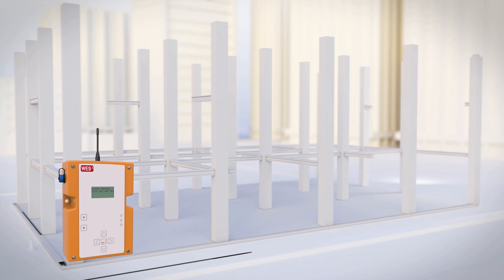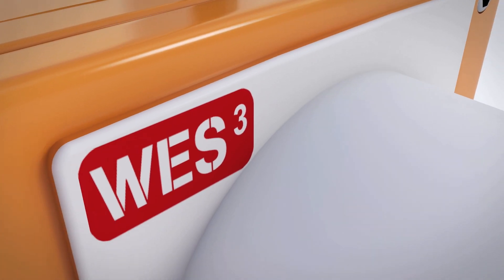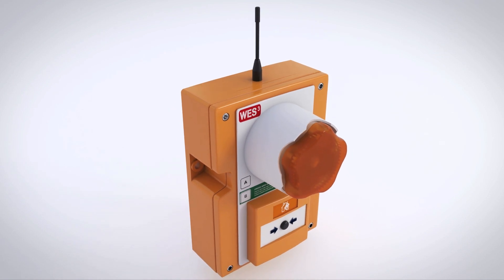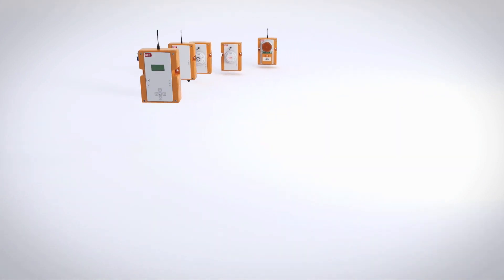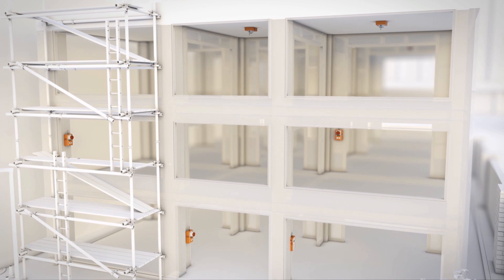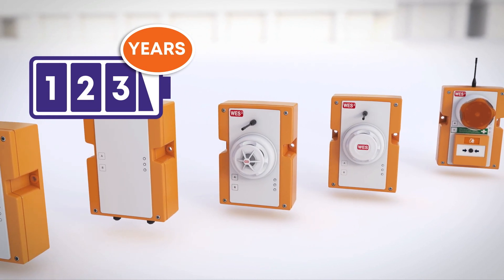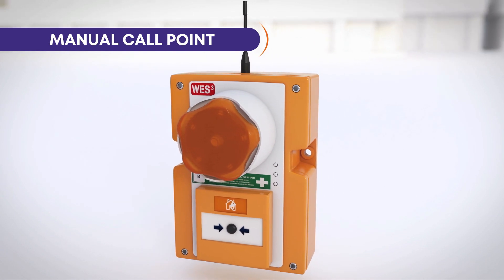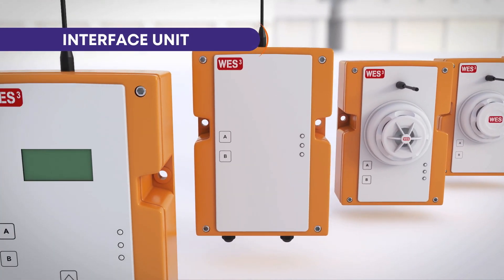WES3 - Wireless Evacuation and Medical Alert System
WES3 from Ramtech Electronics is a wireless evacuation alarm and medical alert system designed specifically for demanding, evolving environments such as construction job sites and complex industrial sites.

This state of the art system has many benefits to solve potential issues on site, such as helping to safely evacuate a site or alert managers to a medical emergency at a specific location on the site.

Due to the changing nature of complex sites, the WES3 system was developed to be as flexible as possible - the units are simple to move around site as a project changes and are suitable for indoor and outdoor use as they are IP rated. Under normal conditions, they feature a 3 year battery life and very low maintenance.